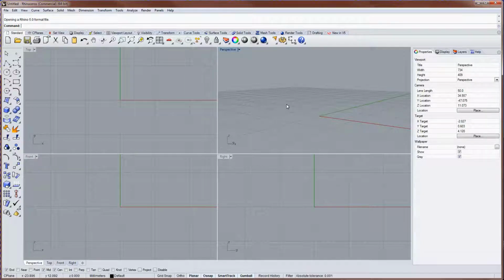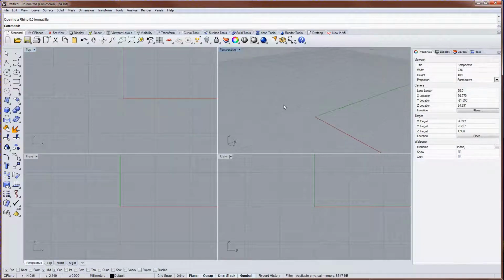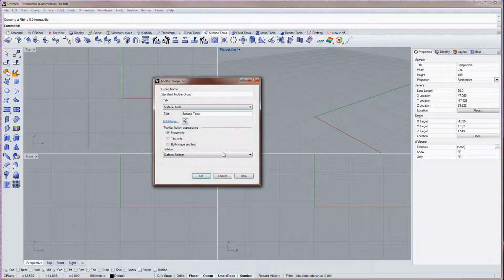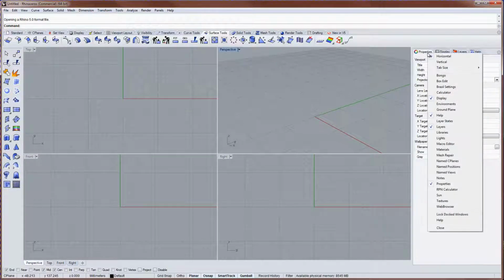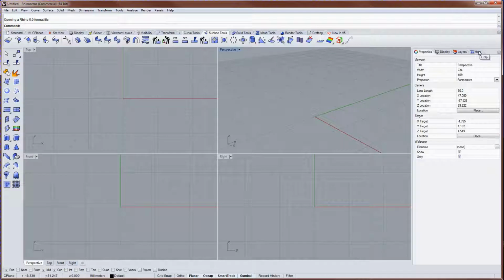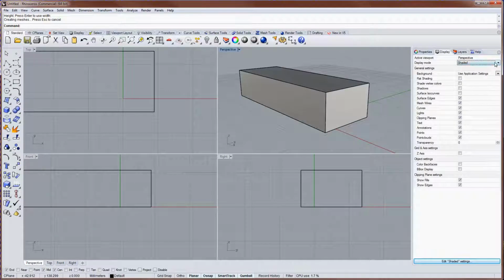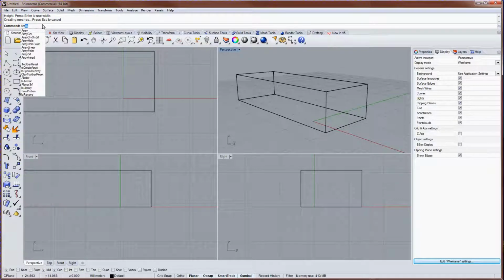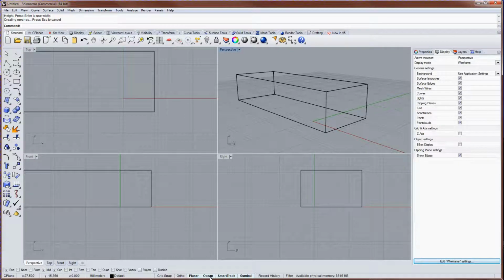Overview of Rhino 5 Interface